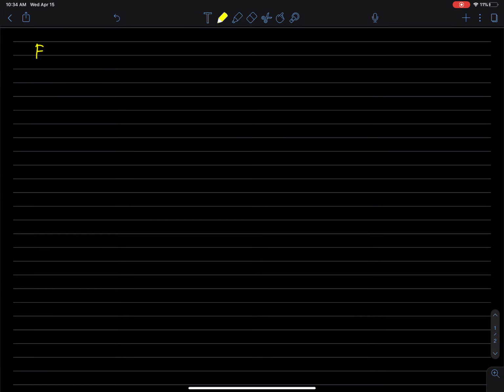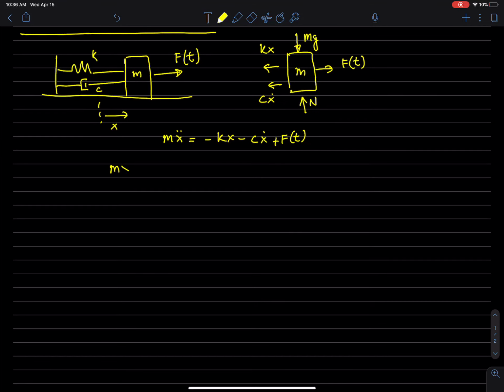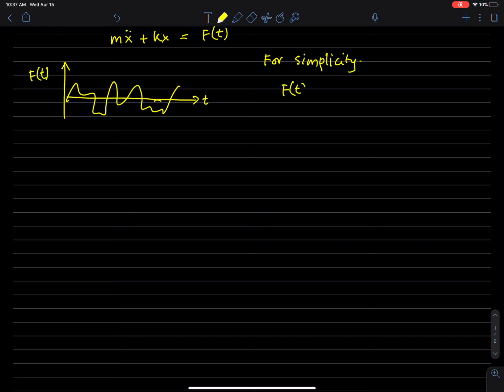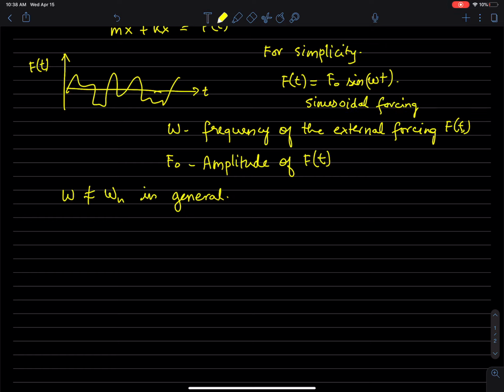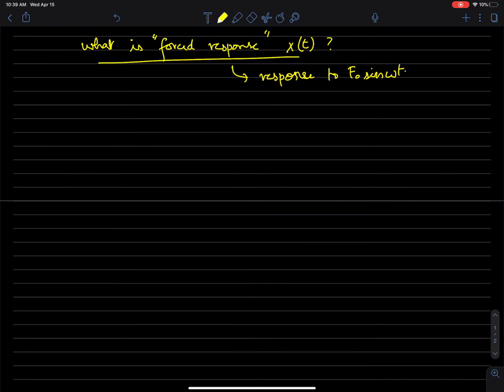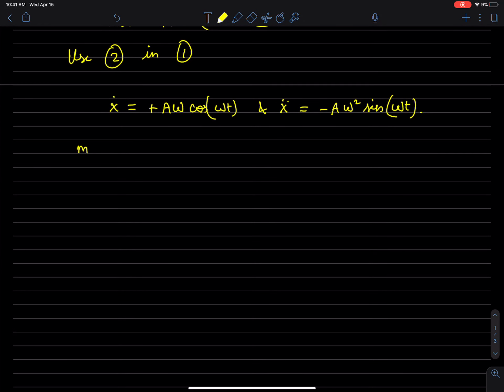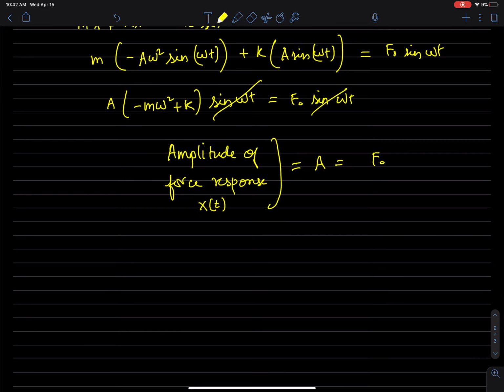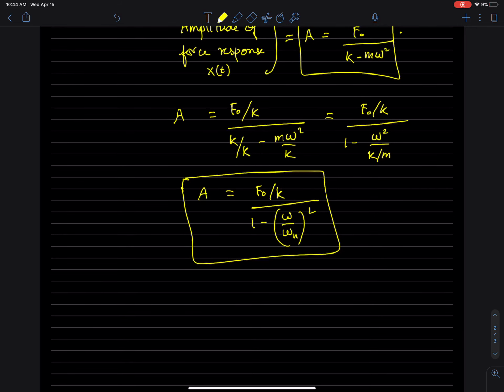Lecture 37, April 22. Forced vibrations. Undamped response. Part 1.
April 22. Forced vibrations. Undamped response. Part 1.